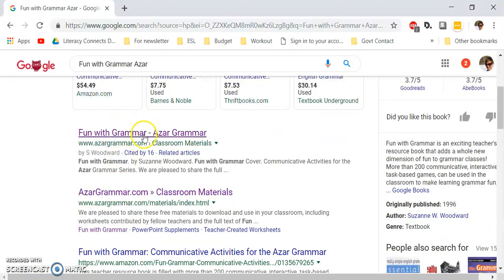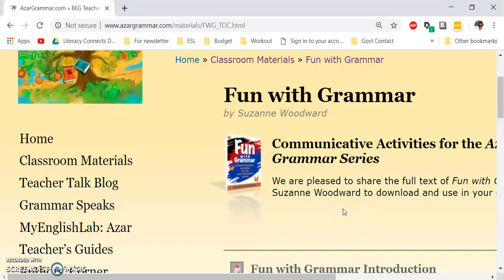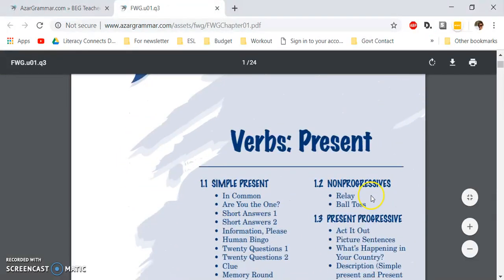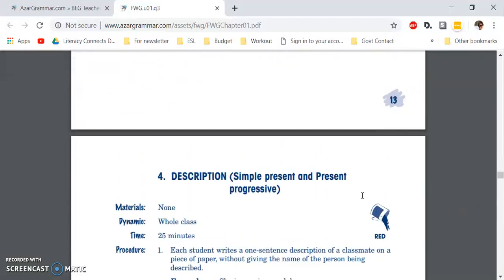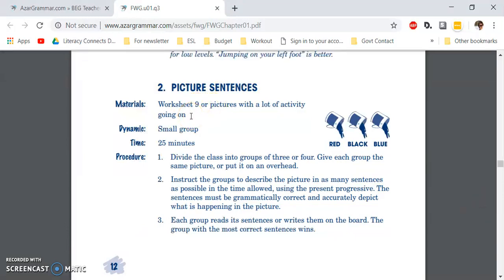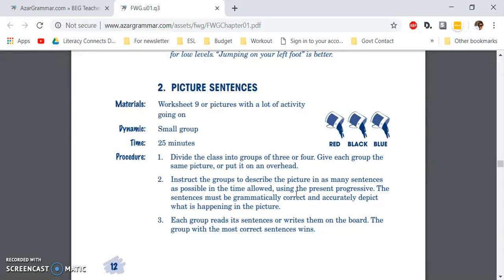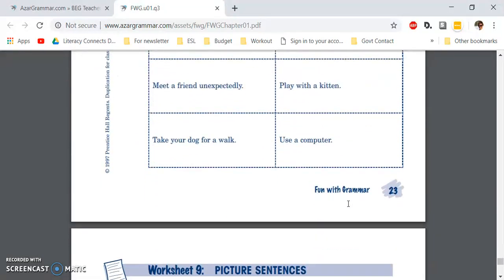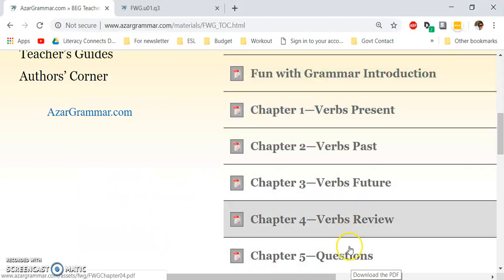How to Use Fun With Grammar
Watch this video to learn how to use Azar's free Fun with Grammar resource!